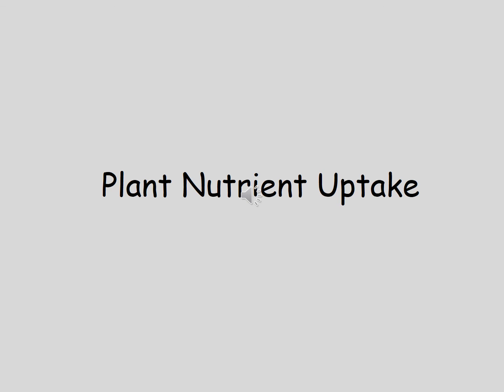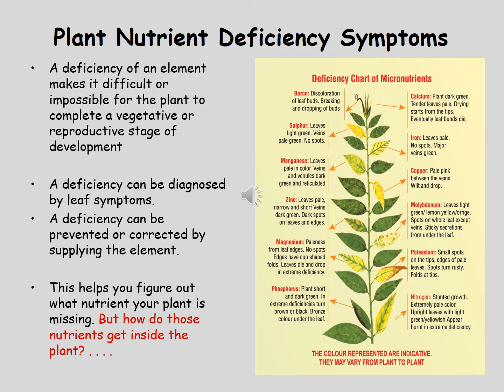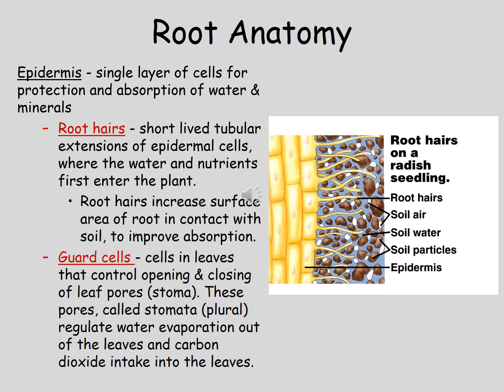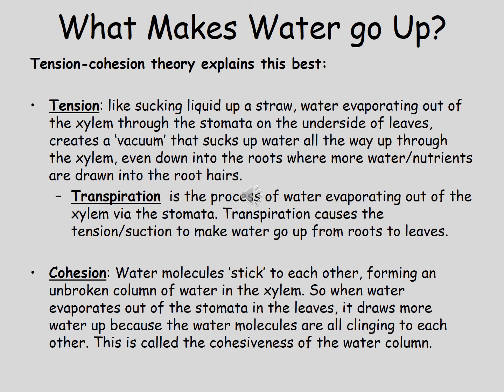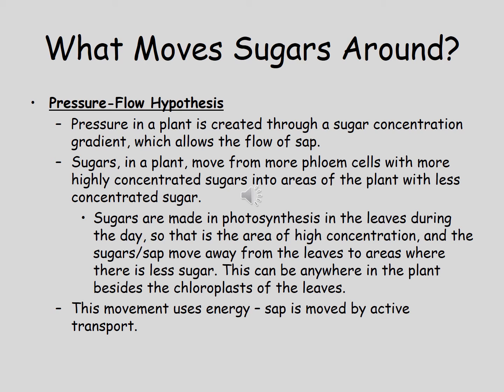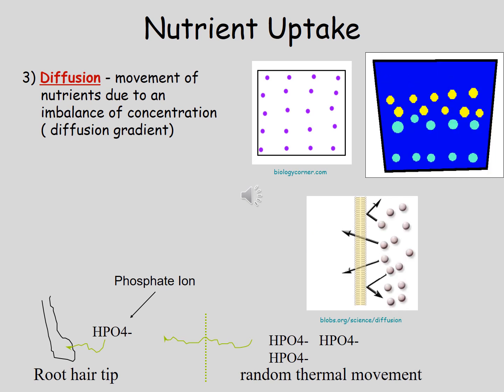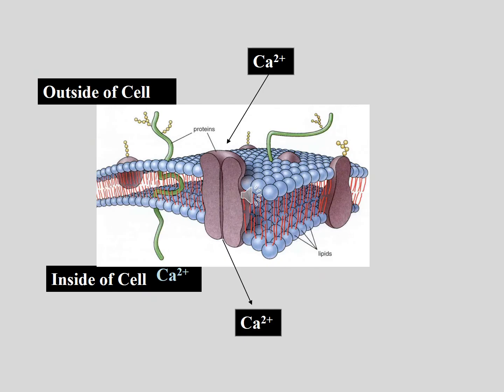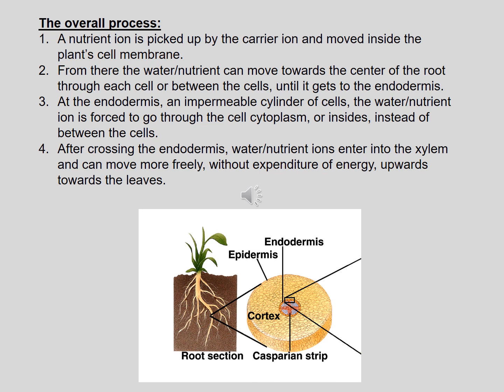5 Plant Nutrient Uptake